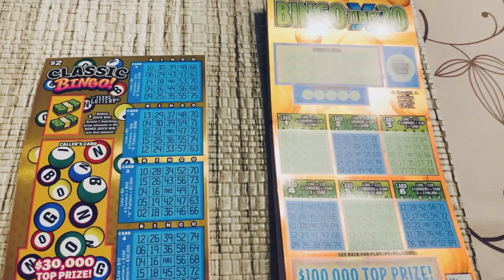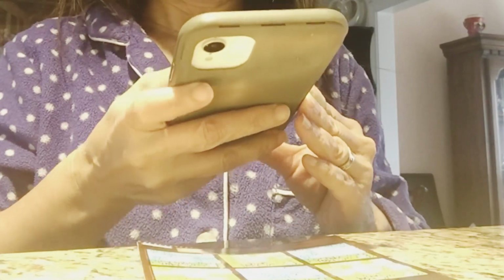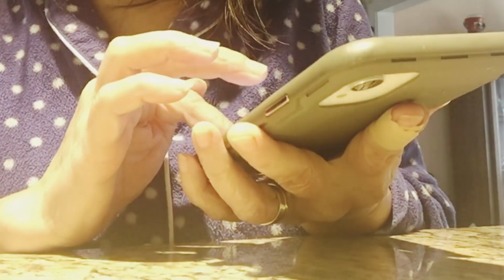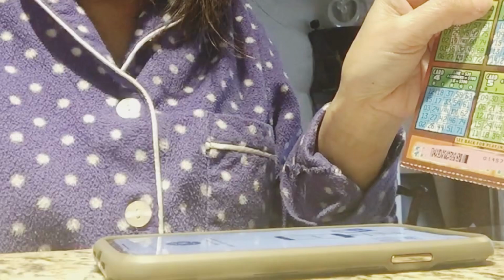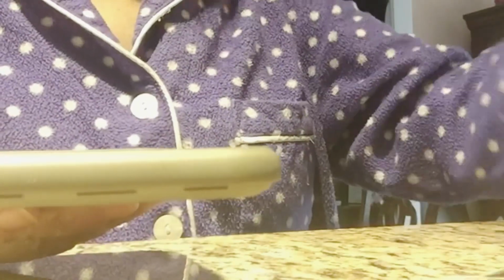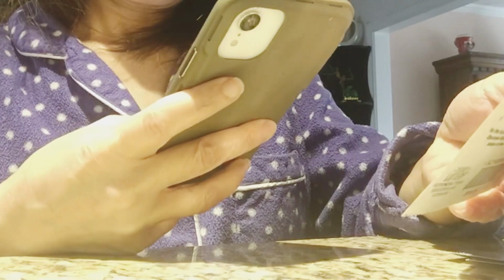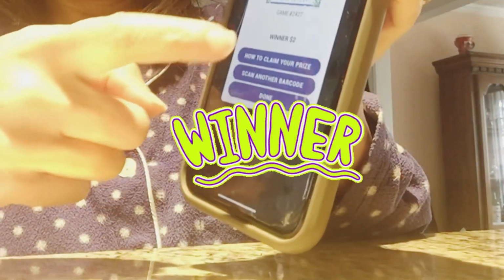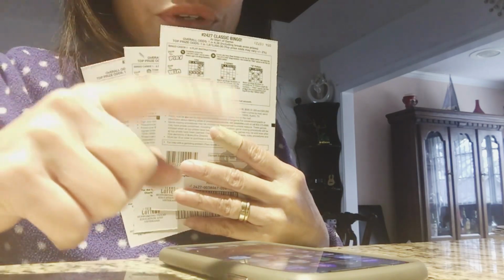I PLAYED SCRATCH for A VERY FIRST TIME. DiD I WiN? || Will find out.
Hey guys! This is just a game. But it was fun playing this scratch. It Will scratch your head too! Haha
By The way- enjoy watching my fun play game.

Thank you and have bless day!